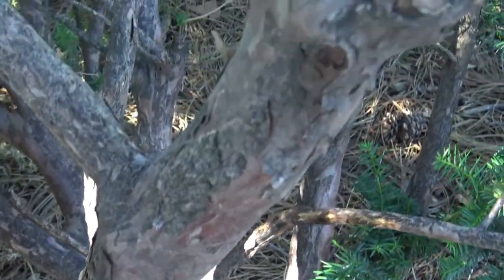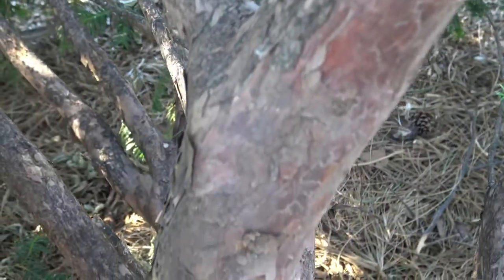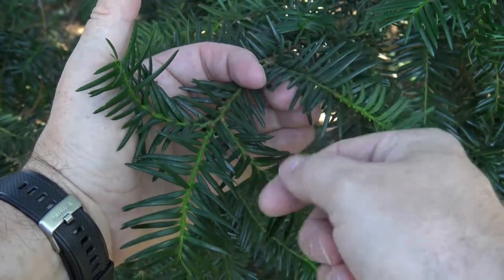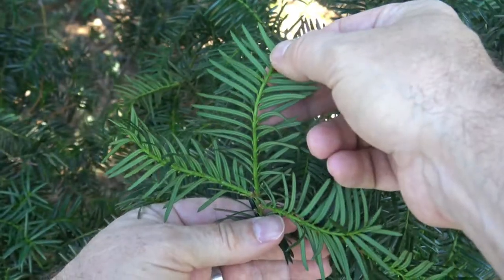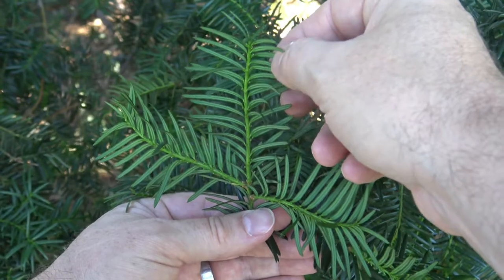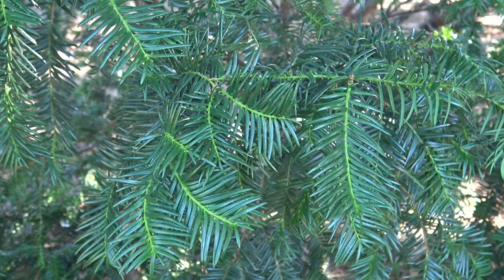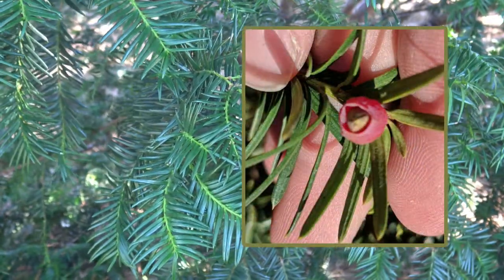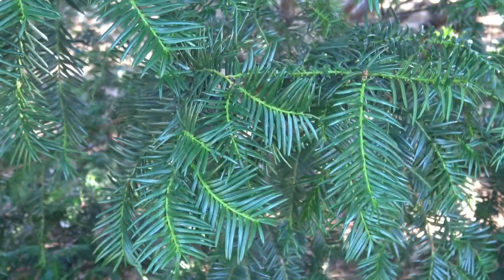Identifying yew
Identification of yew - Taxus spp.